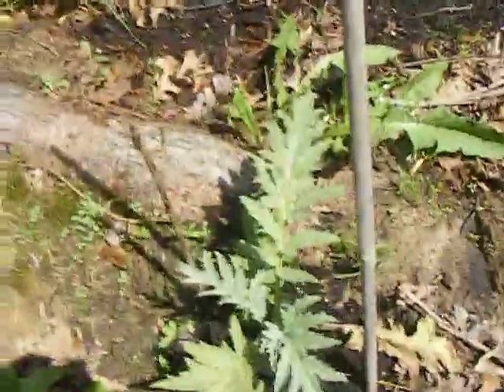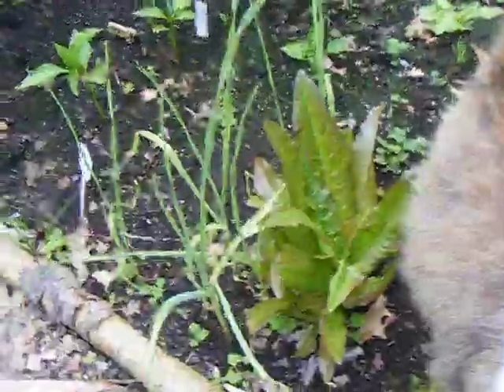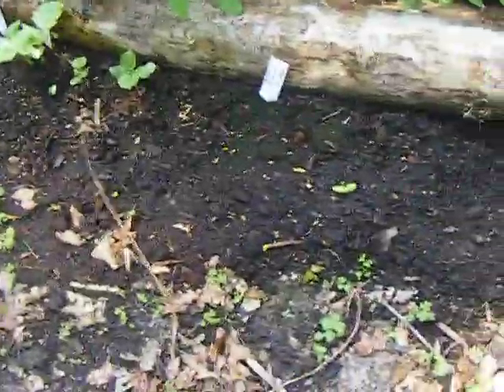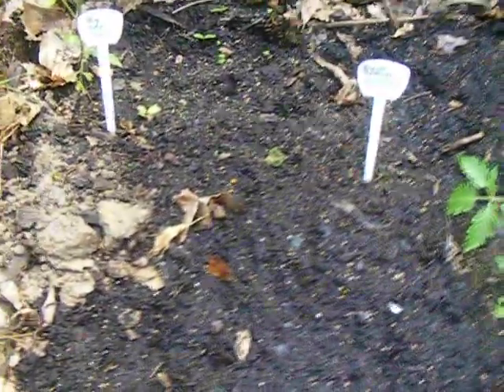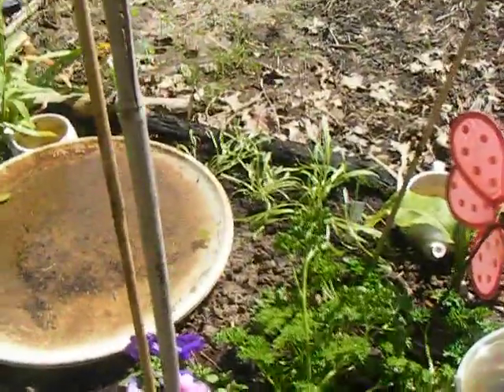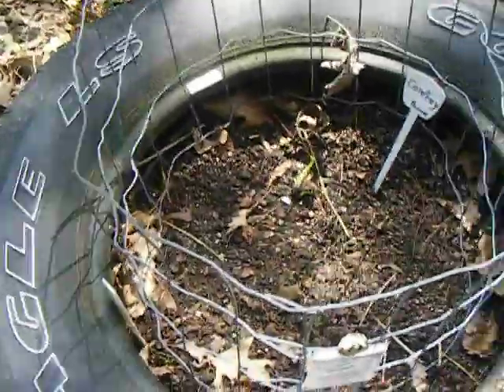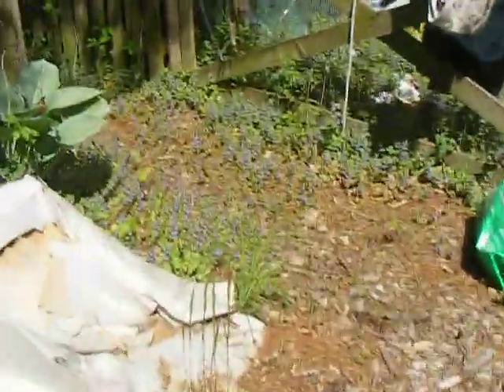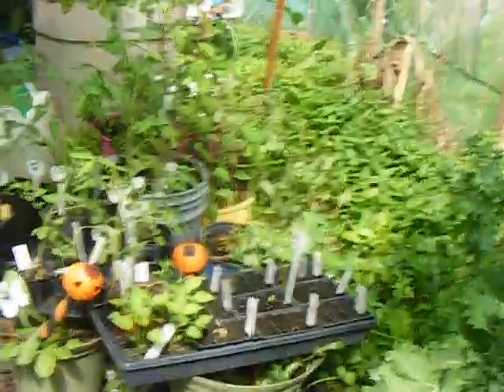Got My Biopsy Today and still couldn't stay out of the Garden! Squash, peppers, tomato updates.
Sorry for the shaky video and my sniffles but had my facial biopsy today. Supposed to take it easy but hey, I can't ignore the garden!